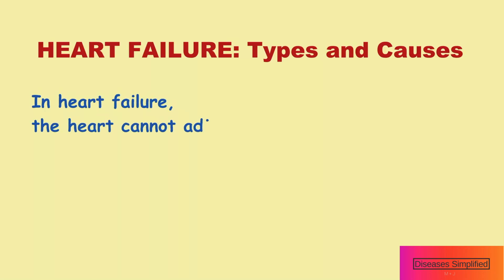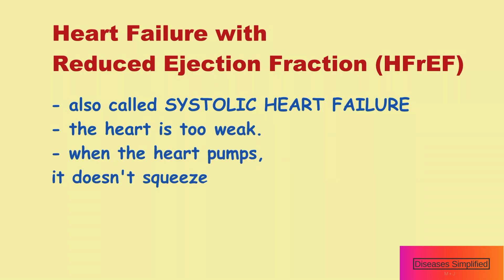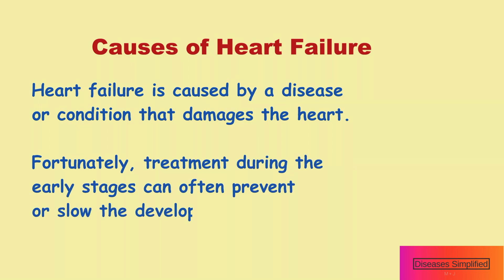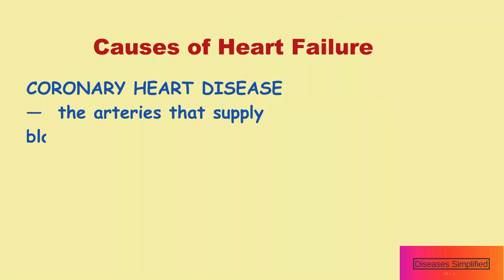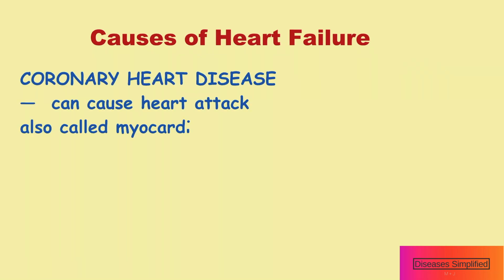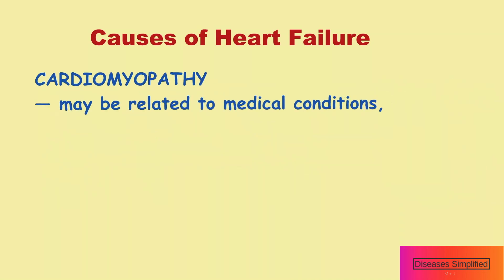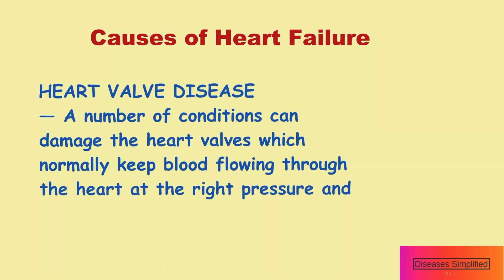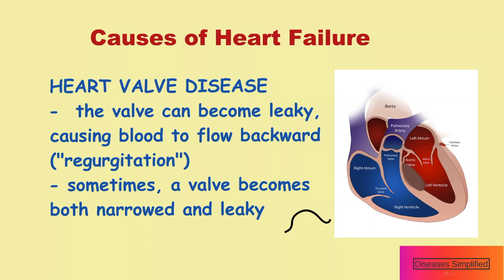Heart Failure: Types and Causes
Heart failure is one of the most common reason for hospitalization during latter part of life. This is an educational video simplifying types and causes of heart failure.

Source: UpToDate 2020